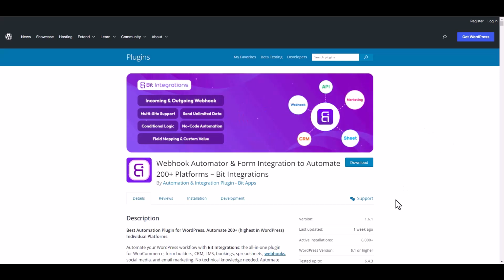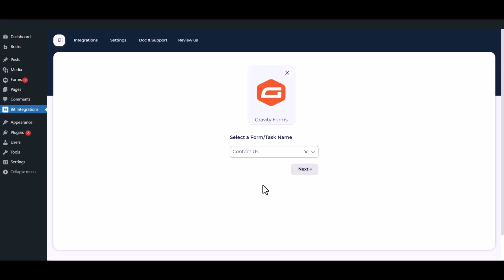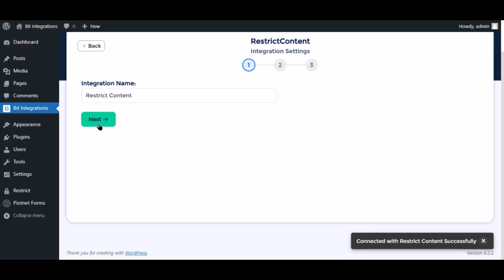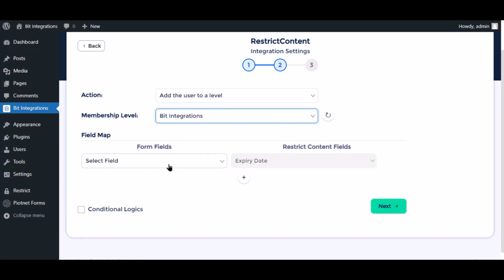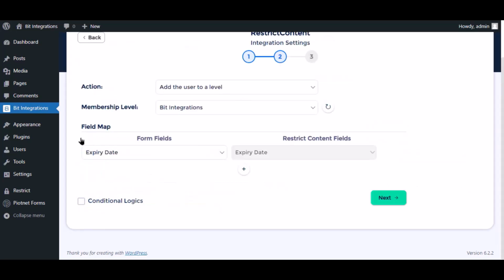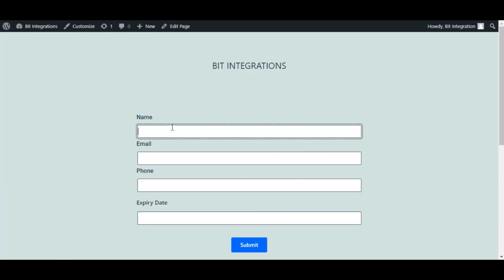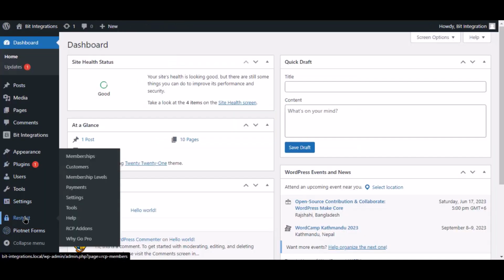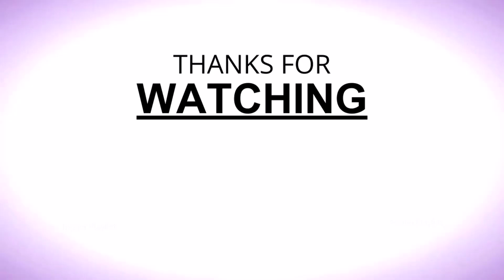Integrating Gravity Forms with RestrictContent | Step-by-Step Tutorial | Bit Integrations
🔗 Ready to enhance your content protection strategy with seamless form integration? Join us on our YouTube channel for an in-depth tutorial where we demonstrate the integration of Gravity Forms with RestrictContent using the Bit Integrations WordPress plugin. Learn how to effortlessly connect these two tools to manage your site's content access and secure your valuable information.

Follow along as we guide you through the step-by-step process of integrating Gravity Forms with RestrictContent, enabling you to control access to your content, manage memberships, and boost productivity. Say goodbye to manual content management and welcome automated workflows for increased efficiency.

Key Highlights:
✅ In-depth walkthrough for integrating Gravity Forms with RestrictContent using Bit Integrations for WordPress.

Whether you're a content creator, business owner, or WordPress enthusiast, this integration empowers you to seamlessly merge Gravity Forms with RestrictContent. Watch now to revolutionize your content management efforts!